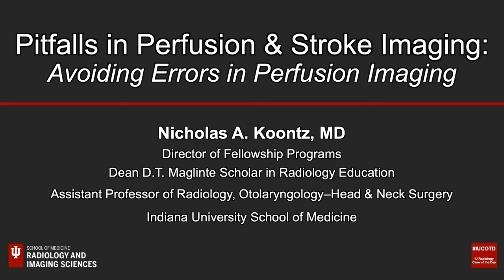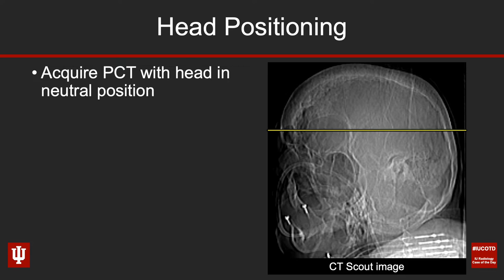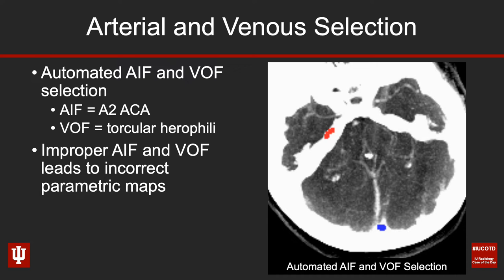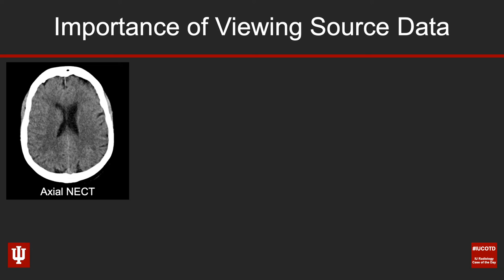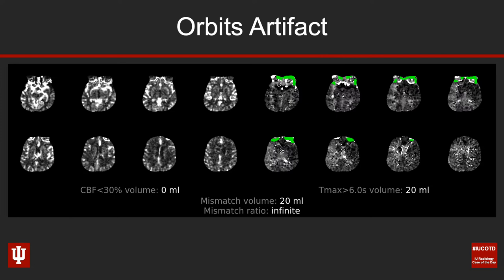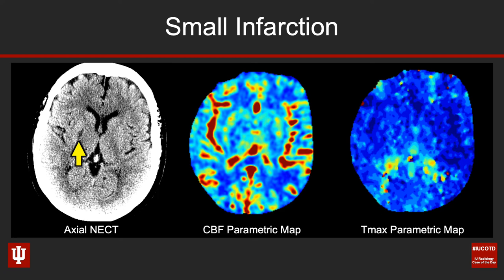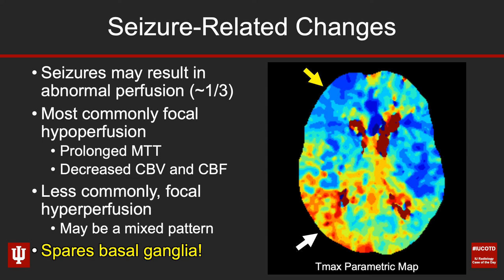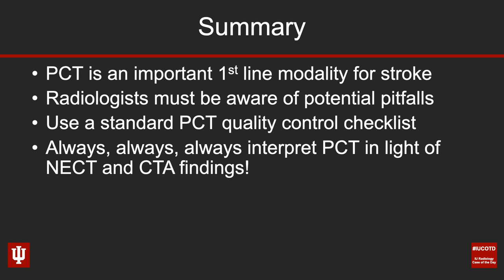Pitfalls in Perfusion & Stroke Imaging: Avoiding Errors in Perfusion Imaging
Brief lecture on pitfalls of perfusion CT imaging for acute stroke.